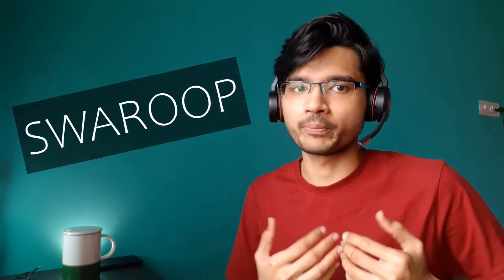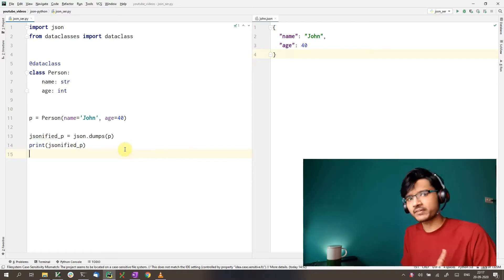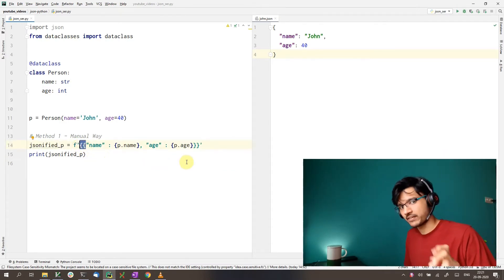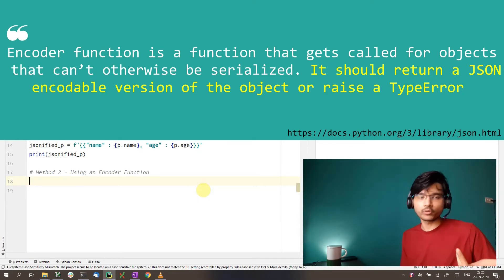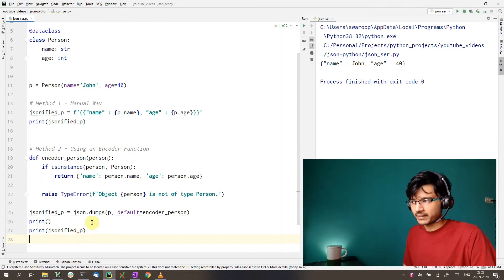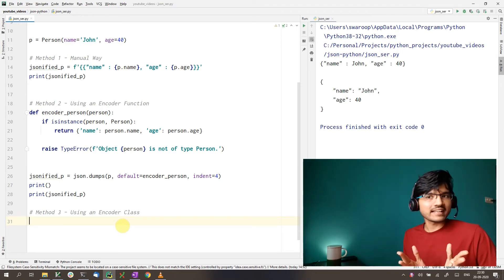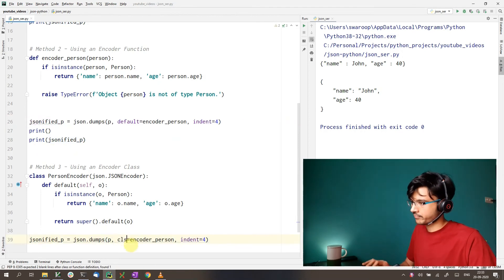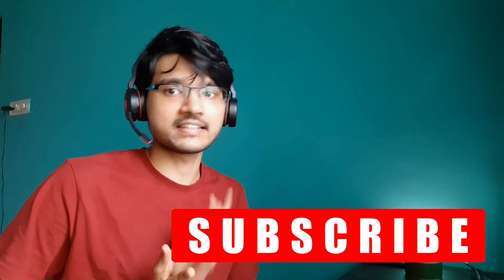How To Serialize Python Objects In To JSON Strings?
JSON, Javascript Object Notation is a widely used file format for data exchange all across the web thanks to the prevalence of Javascript frameworks. Converting a Python object into a JSON string is called Serialization.  In this video, we will see three different ways of serializing Python objects to JSON.

→Timecodes←
00:00 Context
00:30 Setup
00:54 The wrong way
01:47 Serializing the Manual Way
02:55 Serializing using an Encoder Function
05:08 Serializing using an Encoder Class
07:08 Closing Remarks

→Video Summary←
We can serialize Python Objects into JSON strings in multiple ways. First approach is to do this manually. We manually pull our the values from the Python object and put it into a JSON string using f-strings. This is the simplest way but it does not offer easy access to change formatting of the output string.
The second way is to use an encoder function. An encoder function is one which takes our Python object and returns a JSON encodable object. This object then gets serialized by the "dumps" function. As we are using dumps here, we can customize the indentation and formatting. We pass in the encoder function to the dumps function with the keyword default.
The third way is to use an Encoder class. This works similar to an encoder function. We create a class that extends json.JSONEncoder class. In the encoder class we create the default method that has the same content as our encoder function as before.
We pass in the class to dumps using the "cls" keyword. We can use the super class (JSONEncoder) to take care of the TypeError for incompatible types. We can also create an object of the encoder class and pass in the object to that object.
This way, we can serialize a Python object into a JSON string.

→Tools/Gear←
Operating System - Windows 10
Python IDE - Pycharm